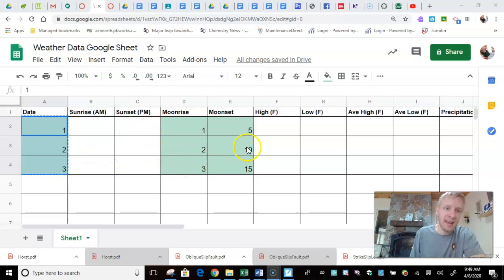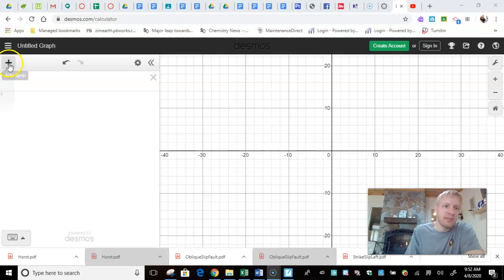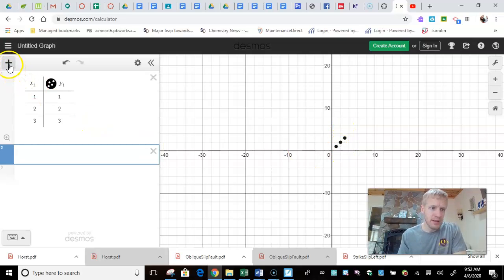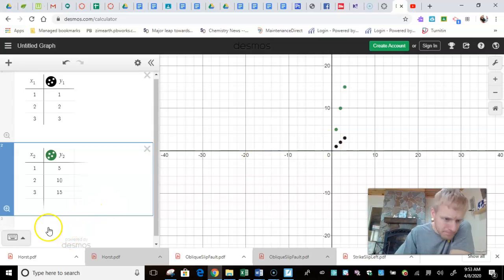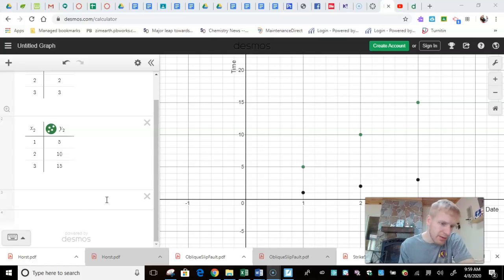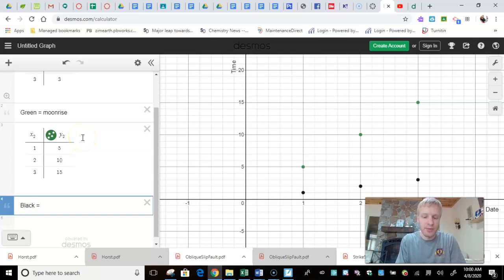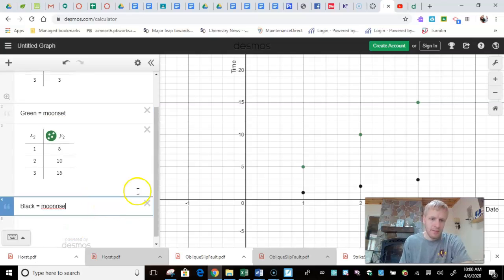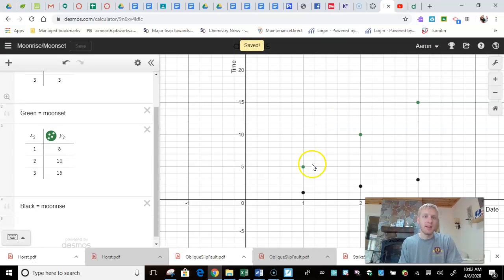Making Graph's Digitally